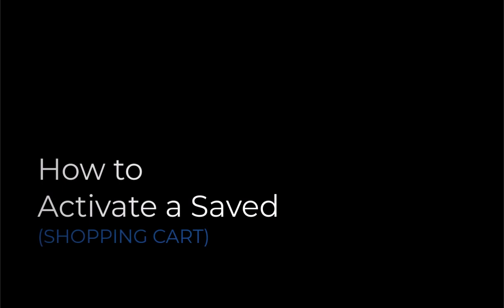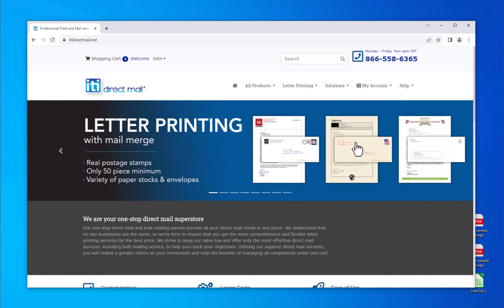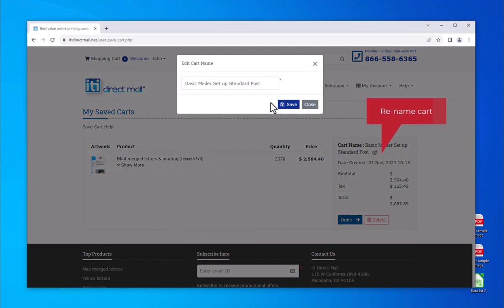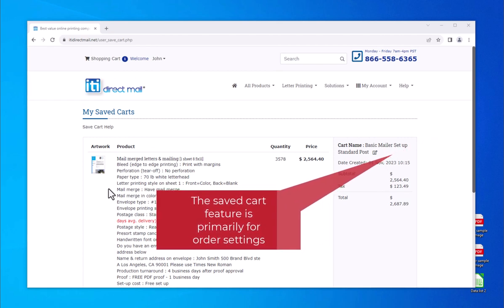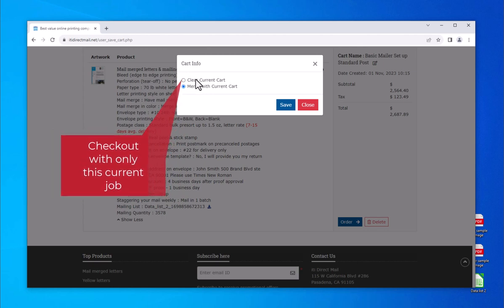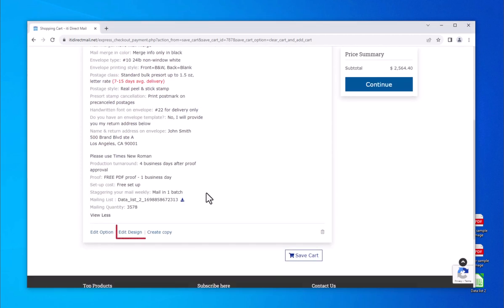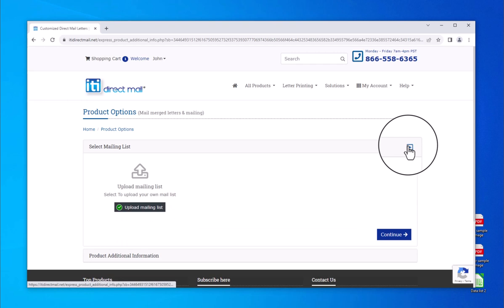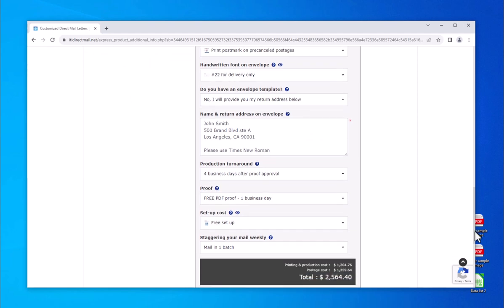How to use a Saved Cart option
The saved cart option is a time-saving feature that allows you to configure and save your order once. Then in the future, you will be able to place orders based on the saved configuration quickly.